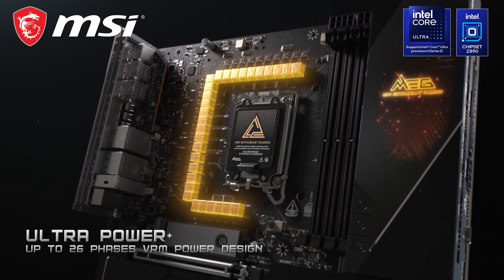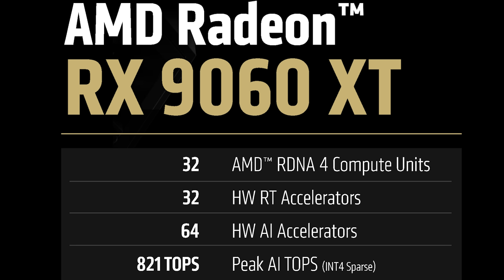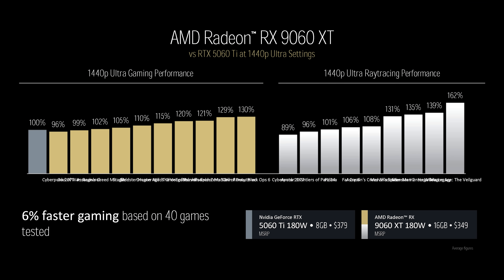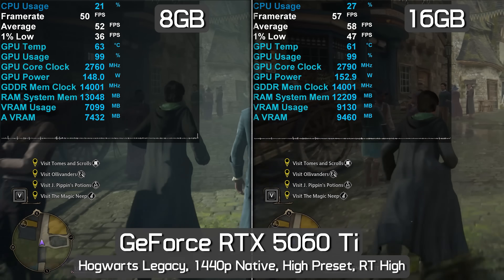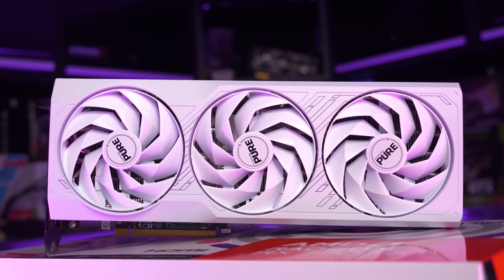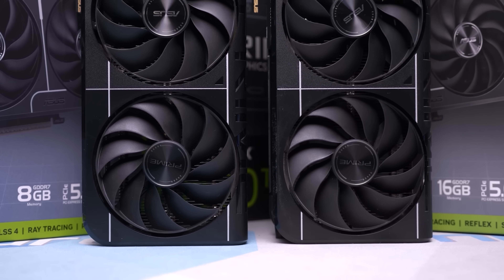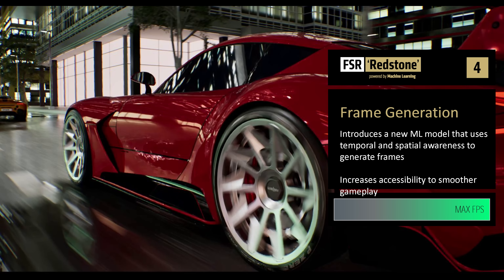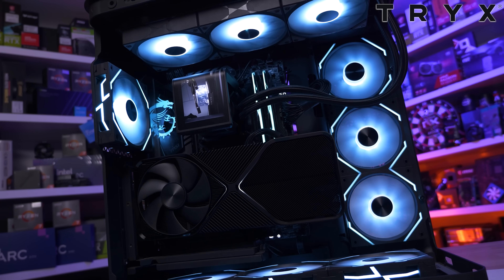AMD's $350 RTX 5060 Series Killer: The Radeon RX 9060 XT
Video Index
00:00 - Welcome Back to Hardware Unboxed
01:26 - RX 9060 XT Specs, Pricing, Release Date
03:35 - AMD's Performance and Value Claims
07:18 - The 8GB Card Has a Naming Issue
09:25 - AMD FSR Redstone
11:50 - Final Thoughts